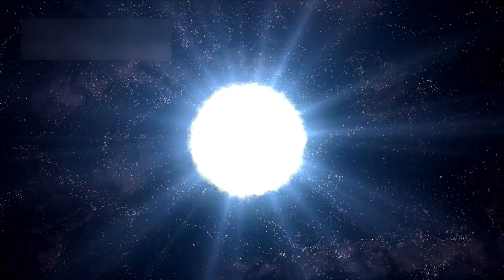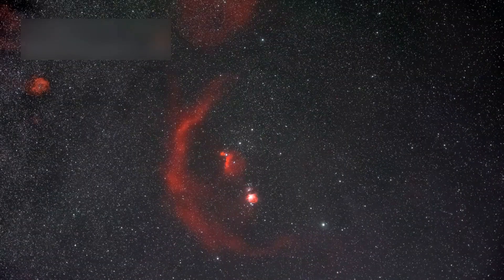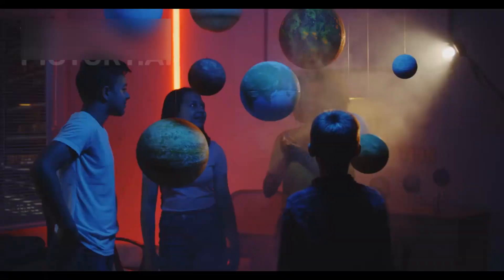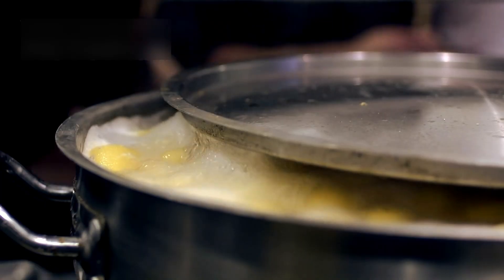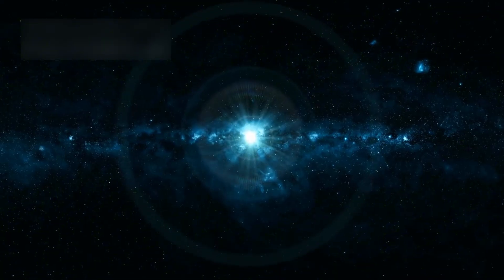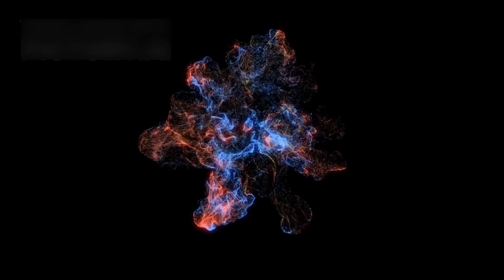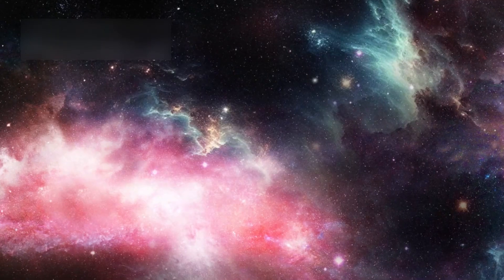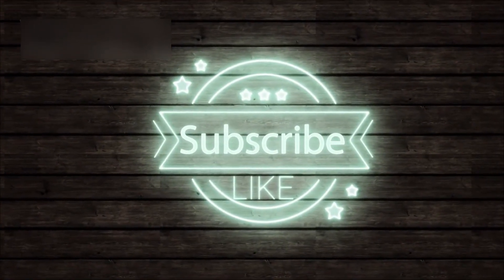The James Webb Telescope Just Spotted a MASSIVE Change in Betelgeuse